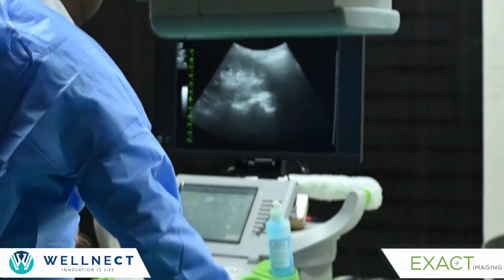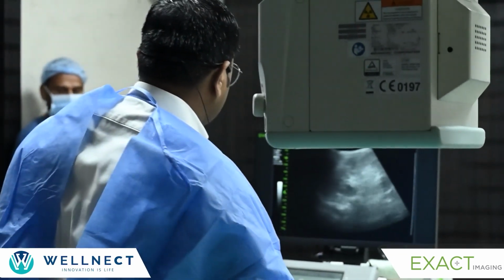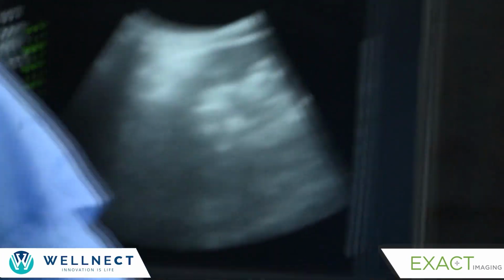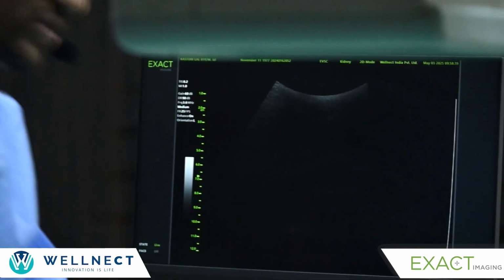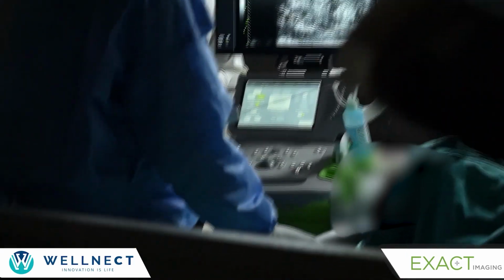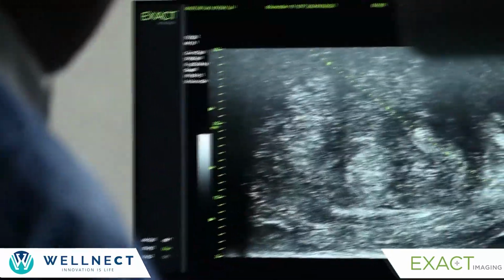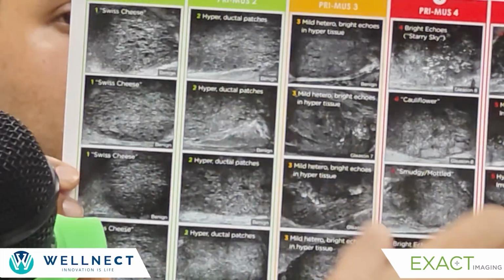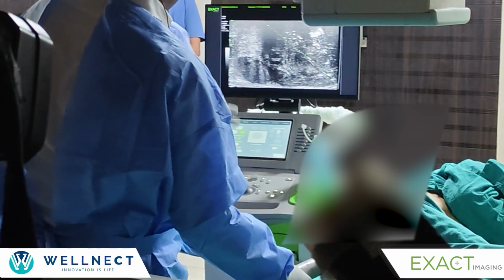ExactVu Prostate Ultrasound Demo | AIIMS Rishikesh | Advanced Urology Imaging Explained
Location: AIIMS Rishikesh
Technology: ExactVu™ High-Resolution Micro-Ultrasound System
Procedure: Prostate Imaging Demo (Blurred for Patient Privacy)
This video demonstrates a live usage of the ExactVu™ micro-ultrasound system for prostate imaging at AIIMS Rishikesh. The content is intended **for educational and professional medical training purposes only**.

The patient’s identity and private areas have been blurred as per medical ethics and YouTube community guidelines.